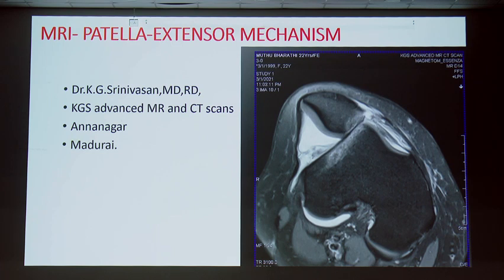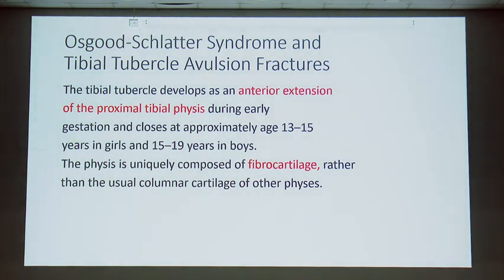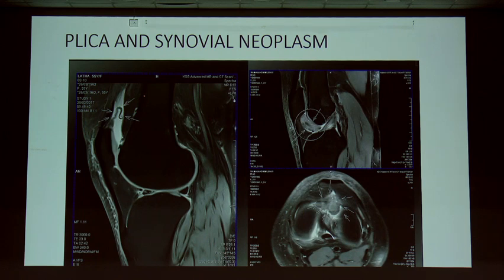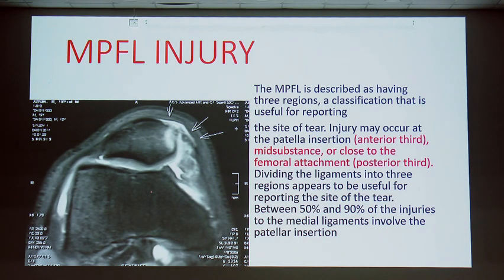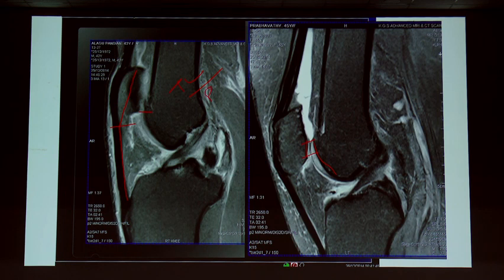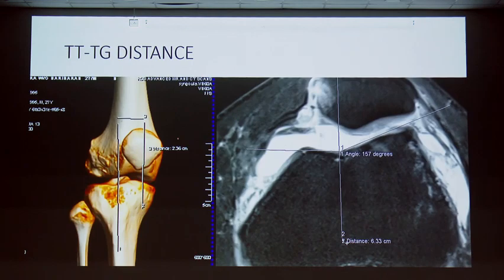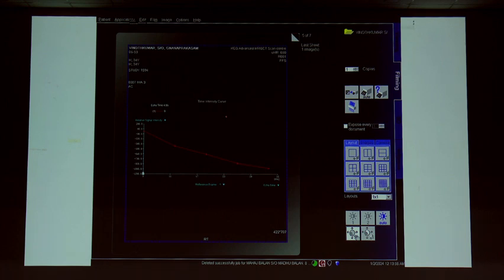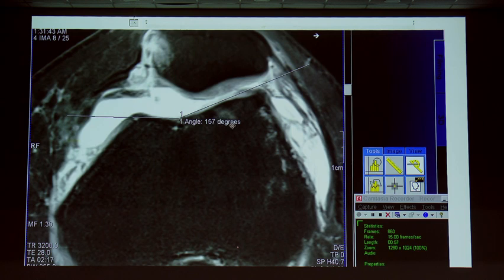KARE 2024- MRI Knee by Dr.K.G.Srinivasan